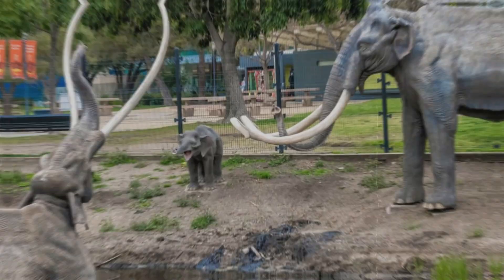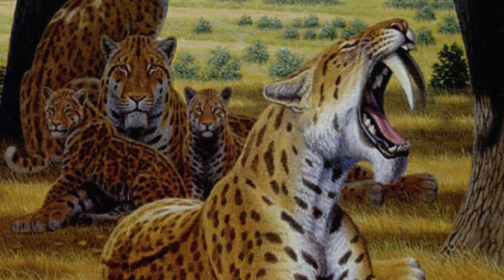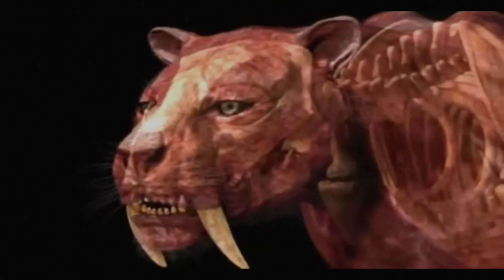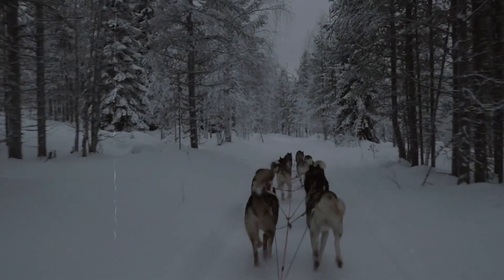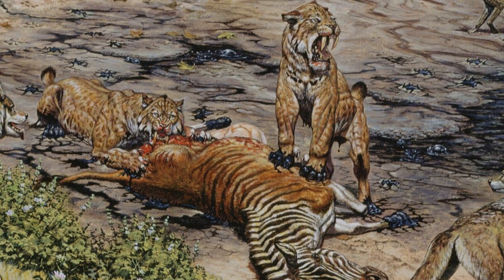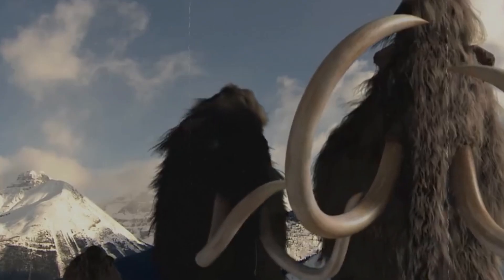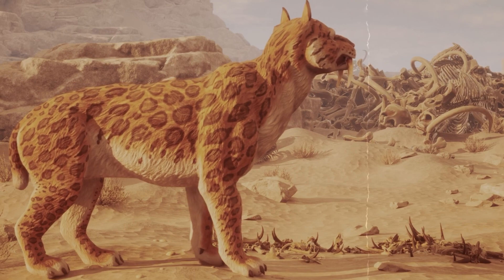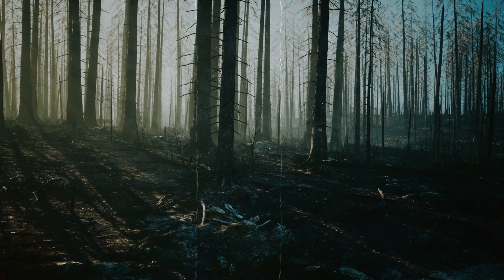The Mystery of the Sabertooth: Were They Hunters or Scavengers?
The Mystery of the Saber tooth: Were They Hunters or Scavengers?

Unearth the secrets of the prehistoric world in our latest video, "The Mystery of the Saber-Tooth: Hunters or Scavengers?" Join us on a captivating journey through time as we delve into the behavior of these iconic creatures - were saber-toothed cats fierce hunters, or did they rely on scavenging for survival?

In this exploration, we'll uncover the latest scientific discoveries and research that sheds light on the elusive lifestyle of the saber-toothed cats. From fossil evidence to cutting-edge studies, our experts will guide you through the clues that help us piece together the puzzle of these ancient predators.

Witness stunning recreations and animations that bring the saber-toothed era to life, offering a glimpse into their environment, interactions, and the challenges they faced.

Were these magnificent creatures the apex hunters of their time, or did they have a more opportunistic approach to survival?

Thank you for being part of our community, and let's unravel the enigma of the saber-tooth together!